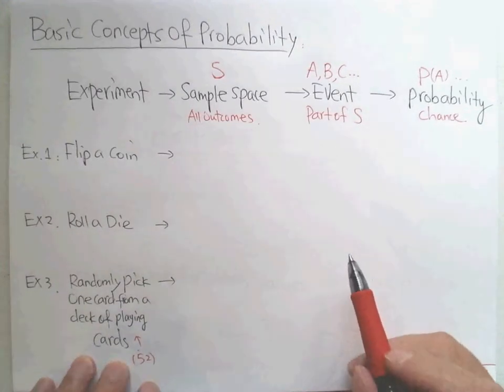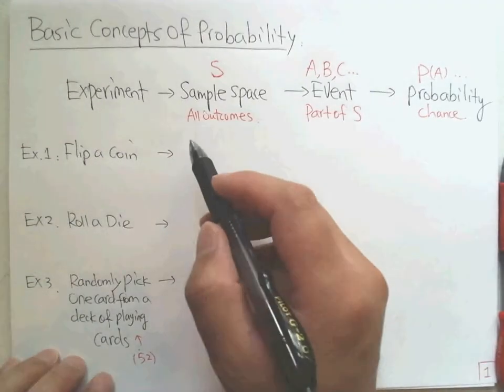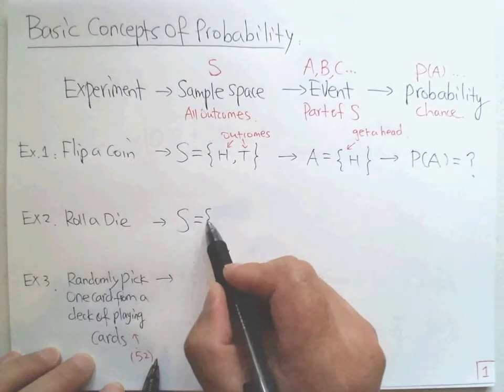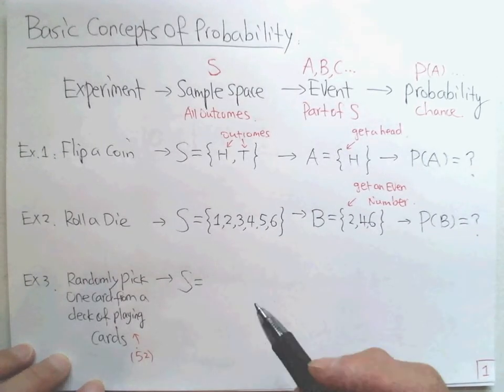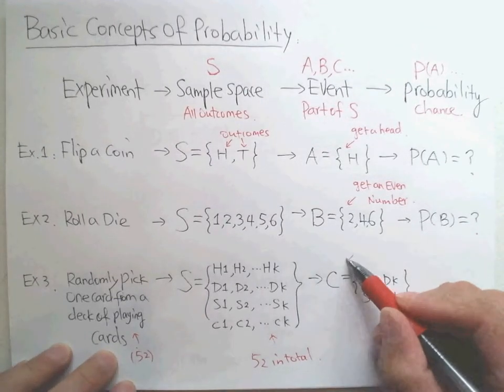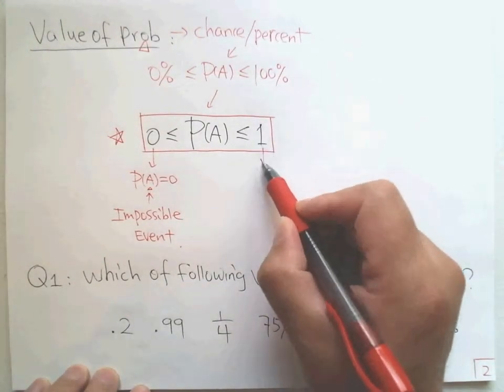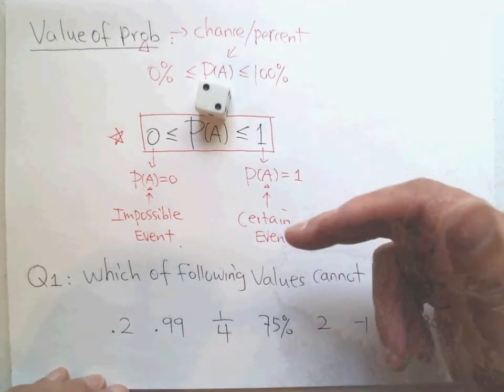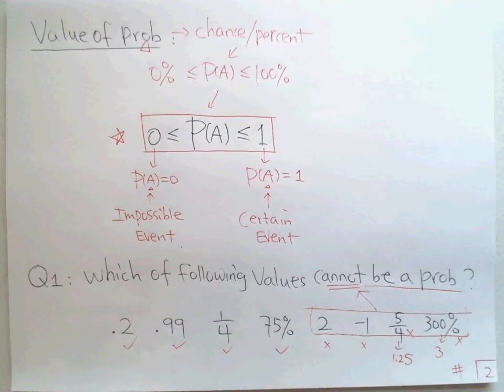Probability: Basic Concepts of Probability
This video introduces basic concepts of probability including a basic route defining probability from experiment to sample space to event to probability and possible values of probability.